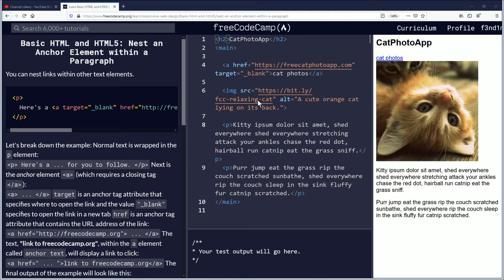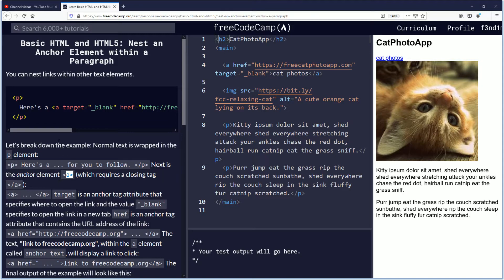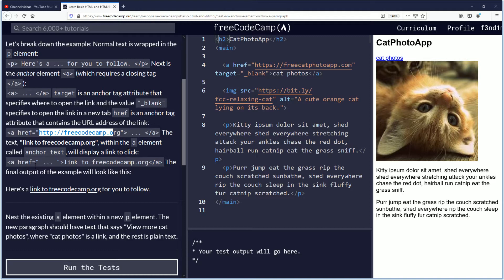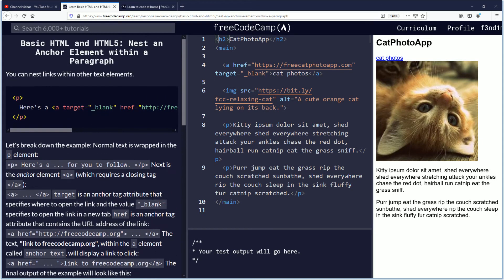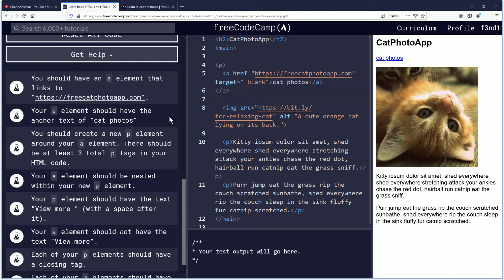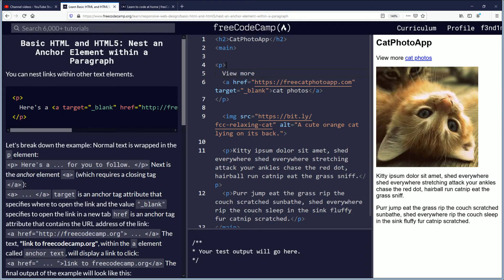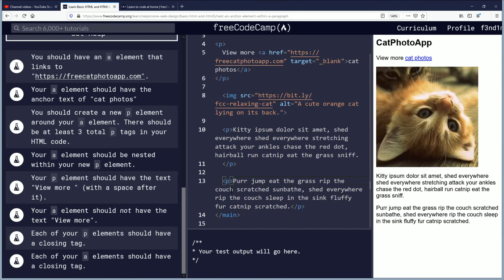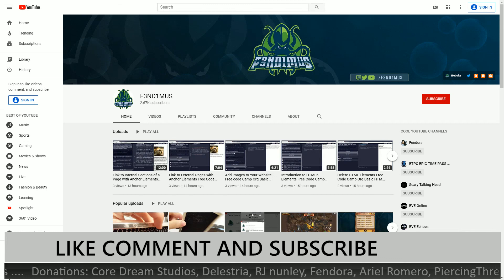Nest an Anchor Element within a Paragraph Free Code Camp Org Basic HTML and HTML5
F3ND1MUS